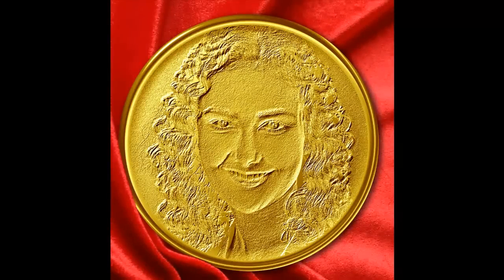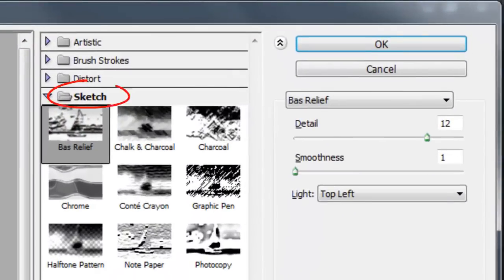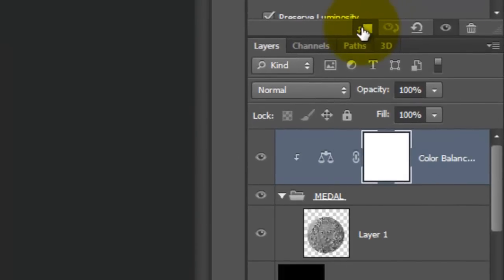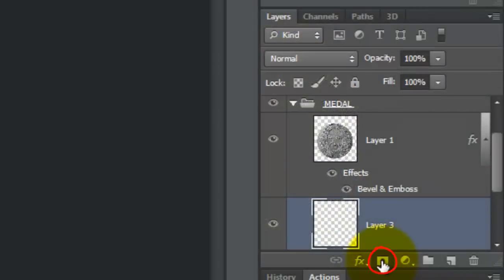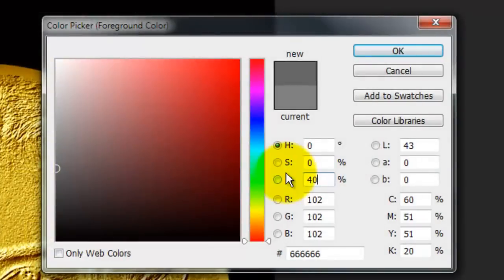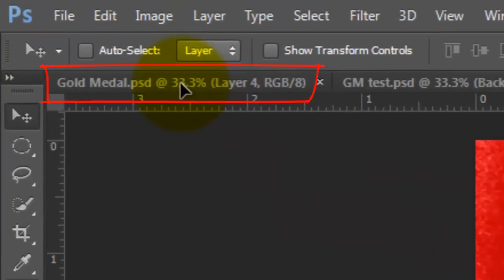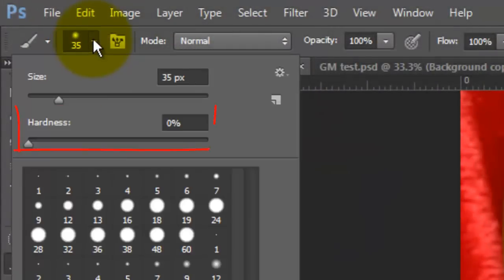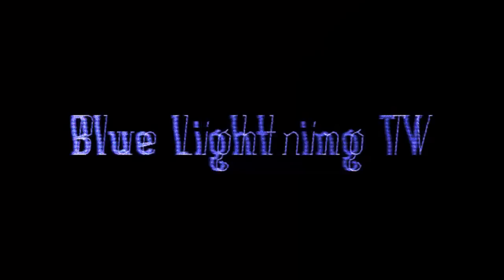Photoshop Tutorial: How to Make a Custom, GOLD MEDALLION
Photoshop CS6 tutorial showing how to make a custom, gold medallion embossed with the likeness of someone or something.